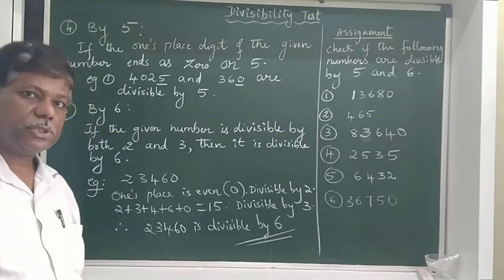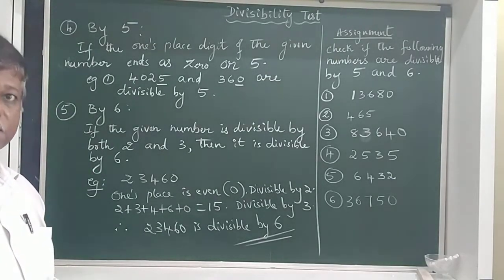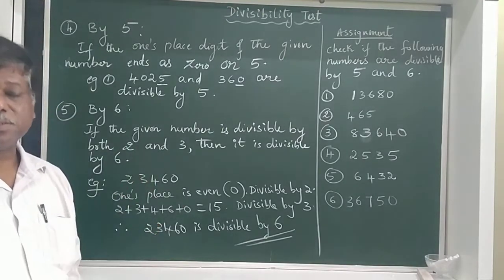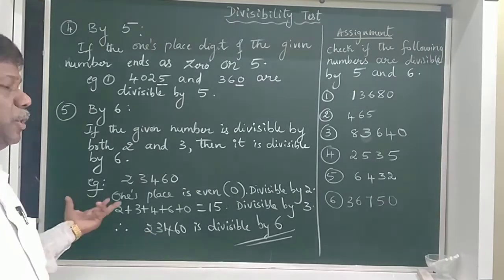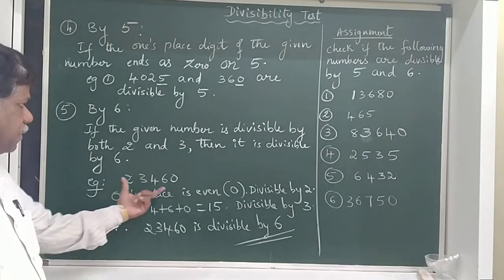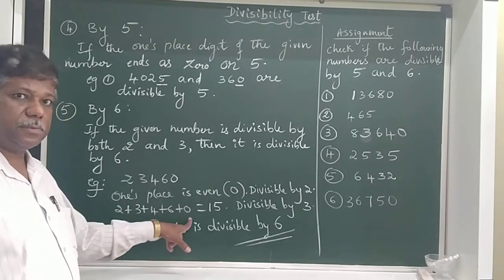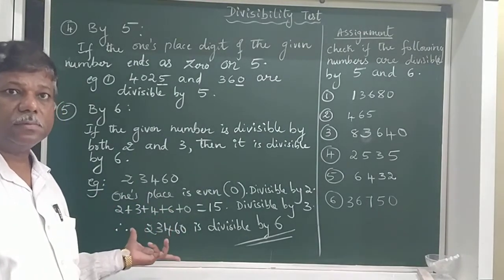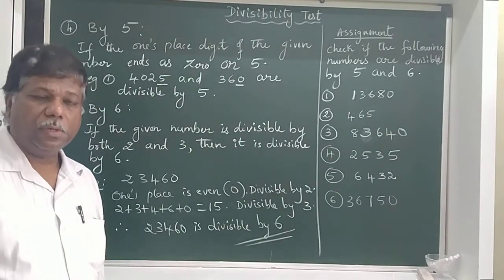Maths class 8 Divisibility test part 2